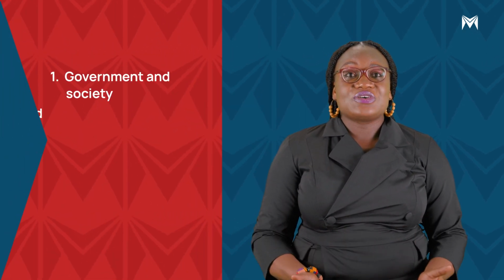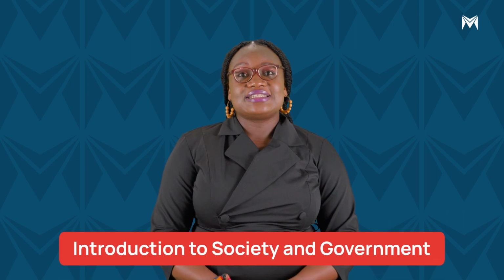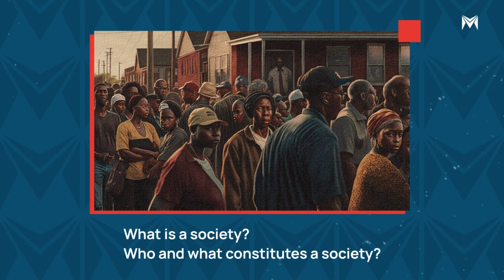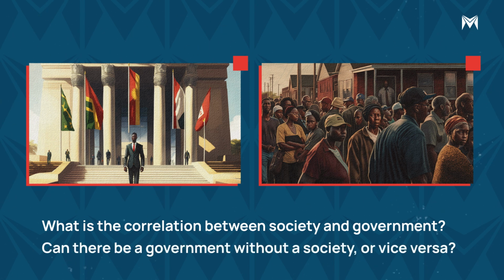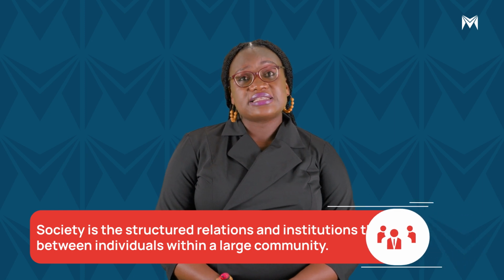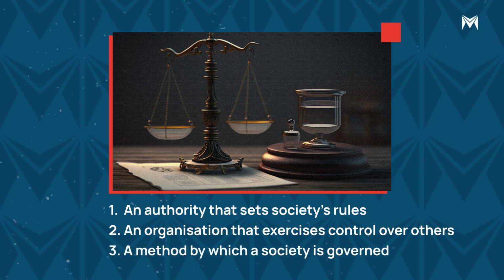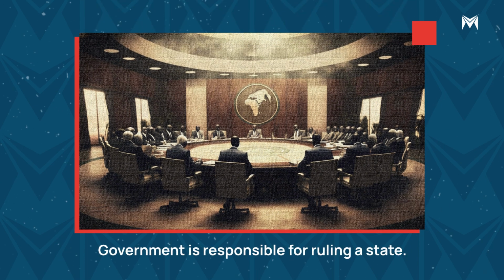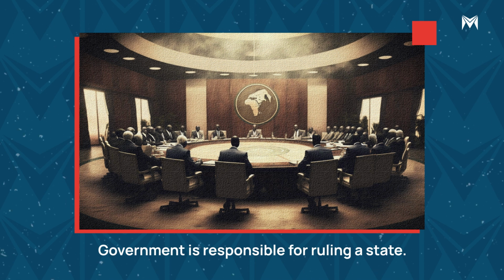Introduction to Government and Society